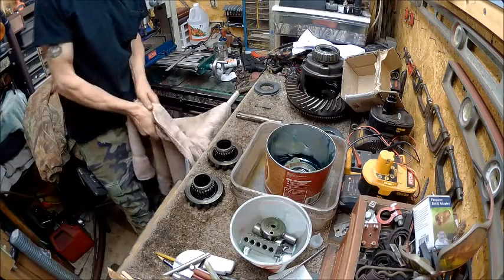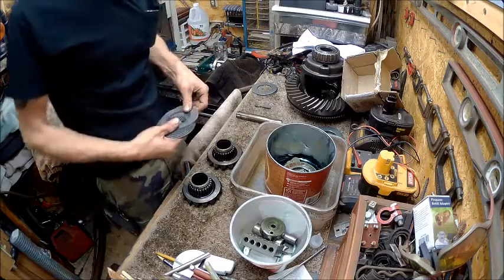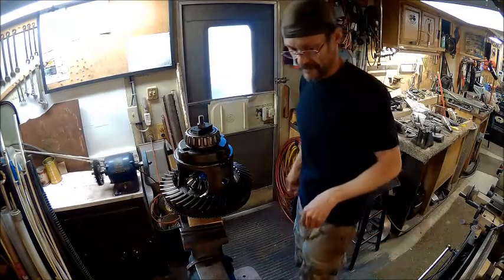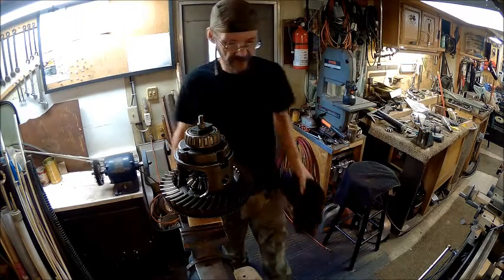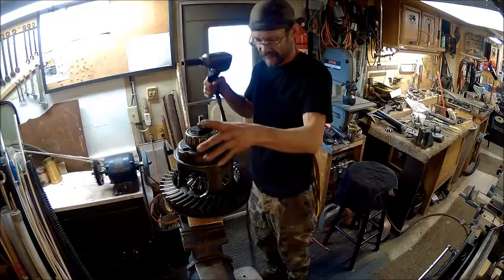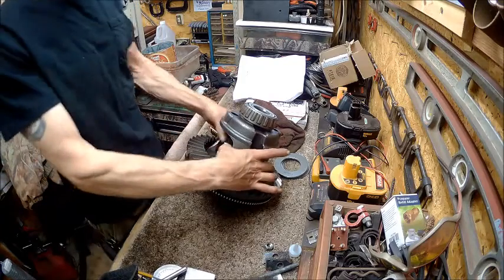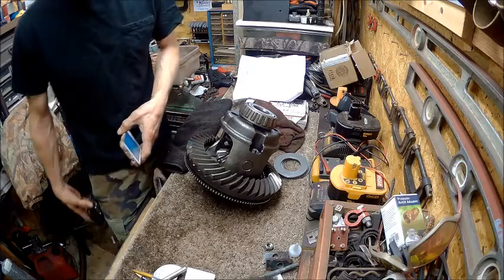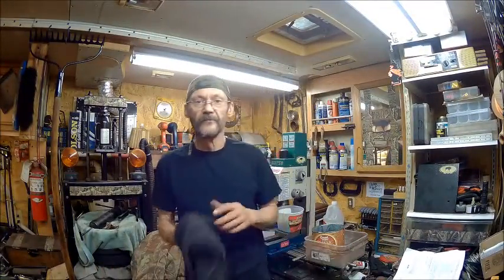93 ford f350 rear end reasembly part 2